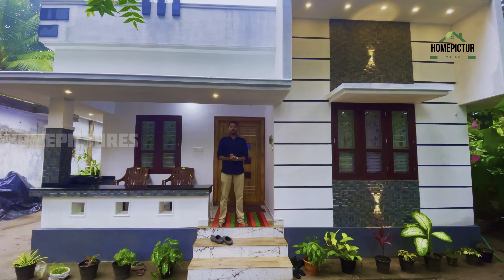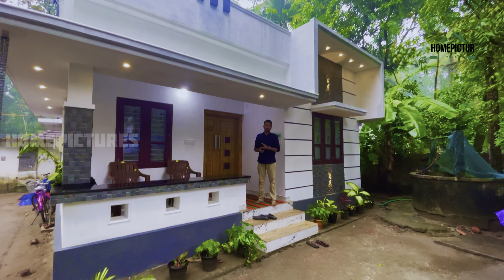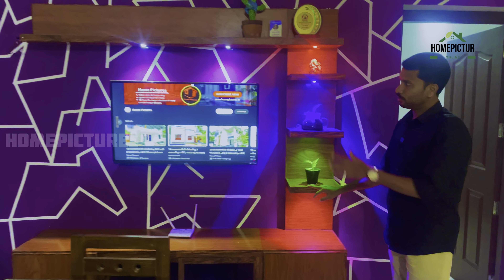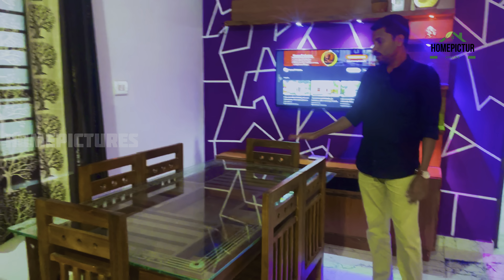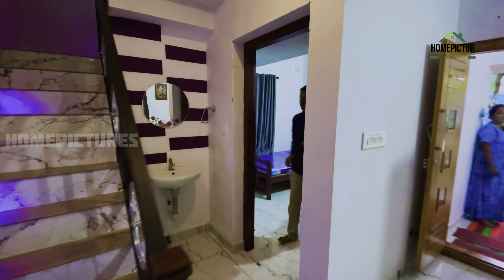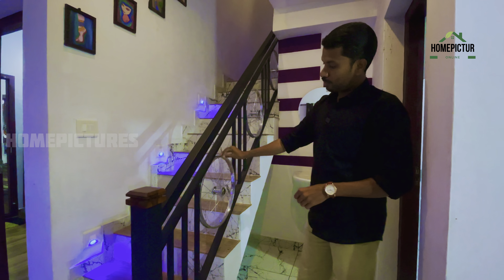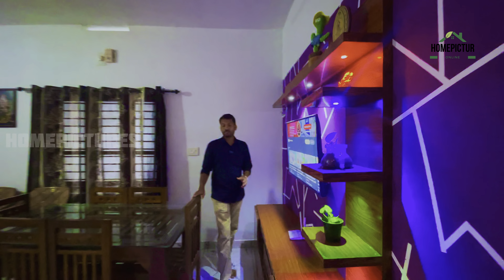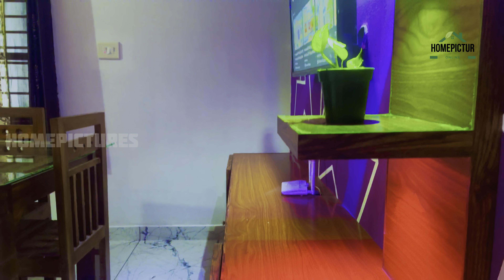13 ലക്ഷത്തിന് അടിപൊളി | 2bhk with budget friendly concept | home tour vedio| Keral home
13 ലക്ഷത്തിന് അടിപൊളി | 2bhk  with budget friendly concept | home tour vedio| Keral home
പ്ലാൻ ആവശ്യമുള്ളവർ ഗൂഗിളിൽ പോയി HomePictures എന്ന് സെർച്ച് ചെയ്യുക അതിനുശേഷം വെബ്സൈറ്റ് സന്ദർശിക്കുക
Total Area : 902 Square Feet
Location : Vannery, Malappuram
Plot : 5 Cent
Client : Mr. Aniyan & Mrs. Shagi
Completion of the year : Octobar 2022
Budget : 13 Lacks
Total Cost : 14.5 Lacks with interior and furniture

Ground Floor : 818 Square Feet
Sit out
Living cum dining hall
2 Bedroom with attached bathroom
Kitchen
Work area

First Floor : 84 Square Feet
Stair room